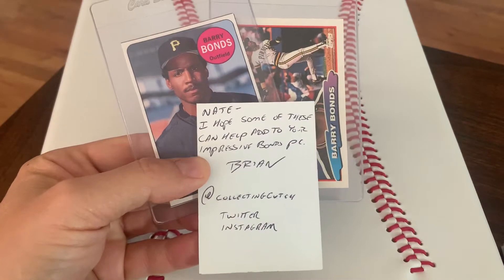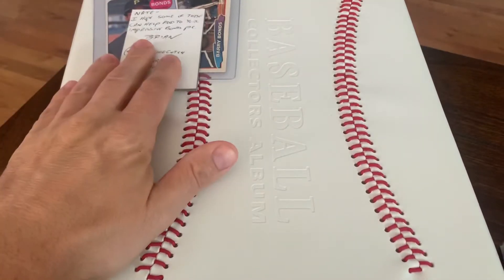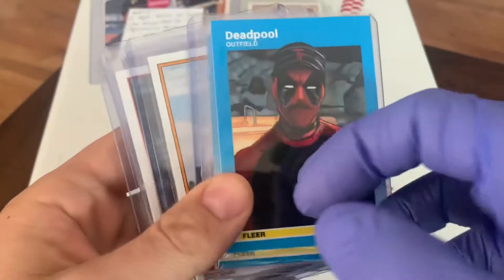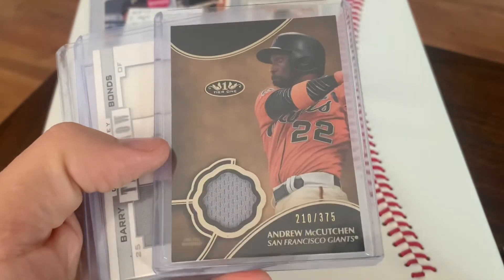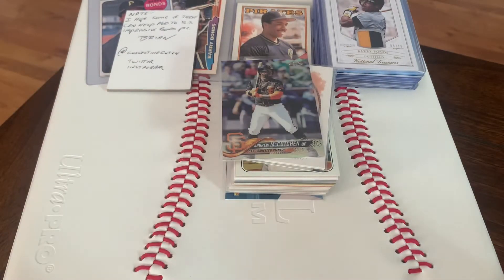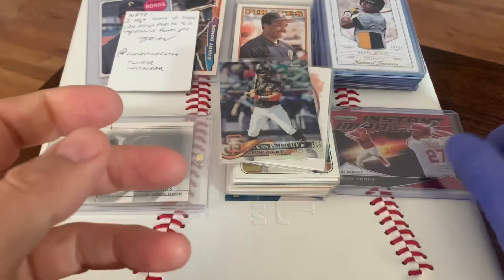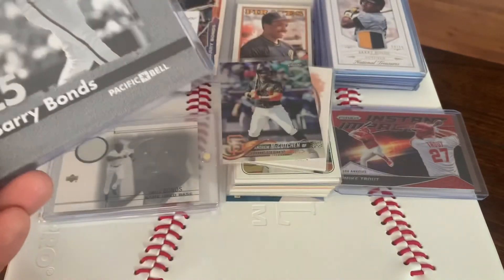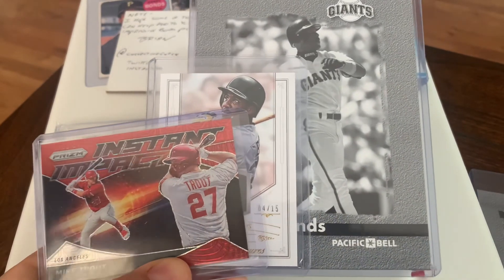with a sick hook up and eBay pick ups…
This video is a recap of this weeks eBay pick ups and a care package from Brian.

Check out Brian you can find him @collectingcutch